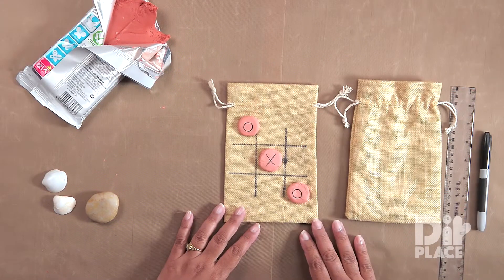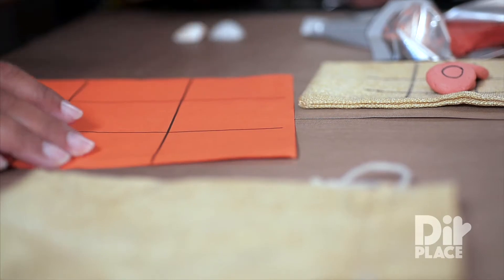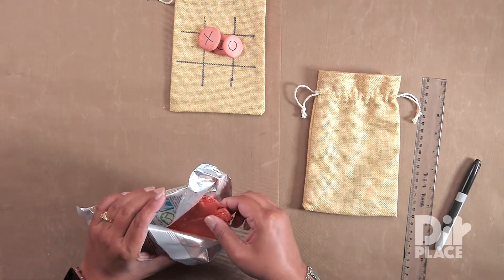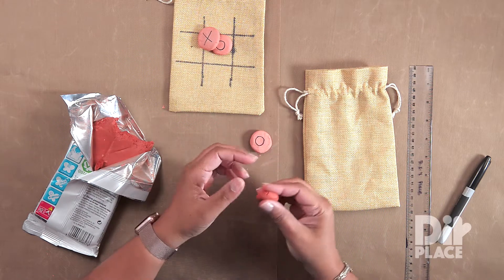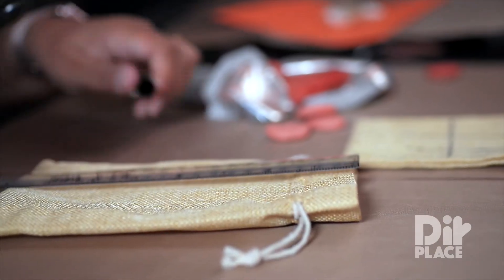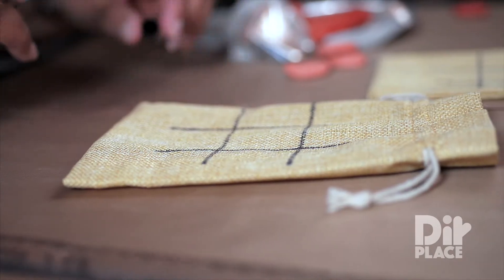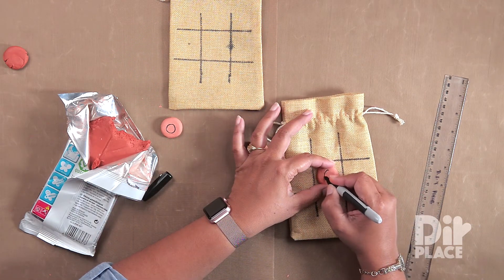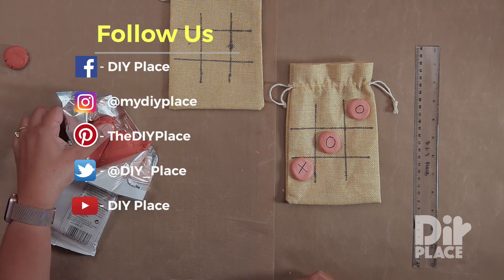HOW TO MAKE YOUR OWN TIC TAC TOE SET - EASY FOR KIDS!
Learn to make this tic tac toe game using a felt square, markers and crafting clay.

This project is featured in our book "Art and Craft for Elementary School" by Camille Wooding It contains lots of easy to learn crafts.

Materials can be found in the accompanying Handy Dandy Craft Box.

We have lots of cool craft ideas for kids!

Get your copy of Art and Craft for Elementary School